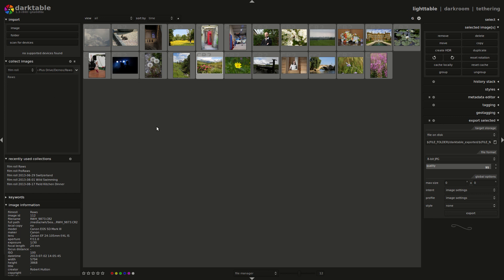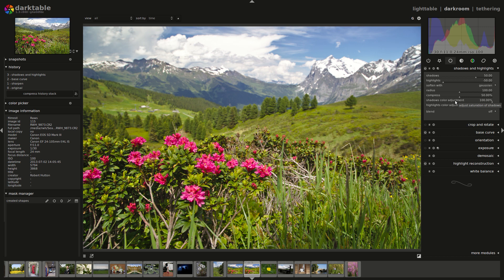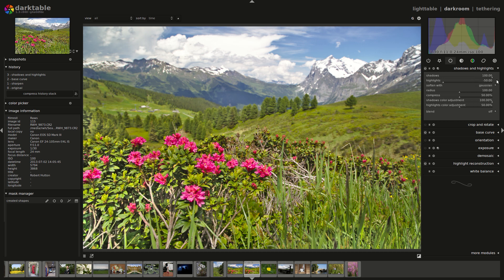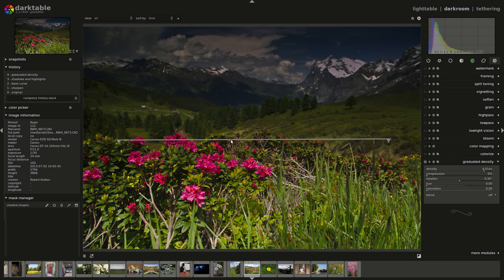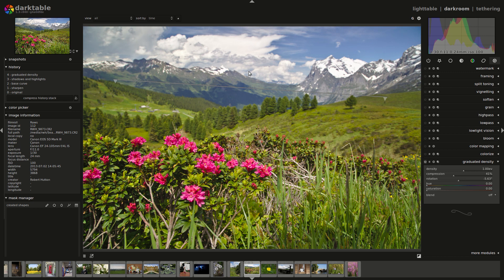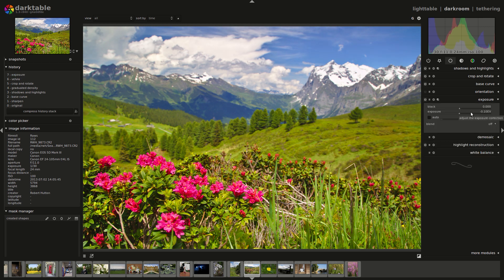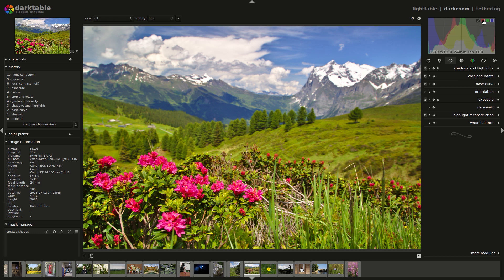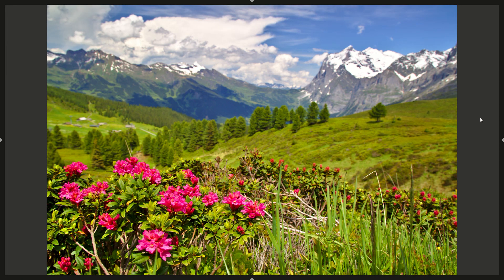Darktable RAW edit: Swiss mountains - dealing with high dynamic range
darktable is an open source photography workflow application and RAW developer. In this video I do a full raw edit in the current development version of darktable (1.3+840).  I use the shadows and highlights and graduated density plugins to help deal with the high dynamic range in the image, and introduce the basics of the waveform.